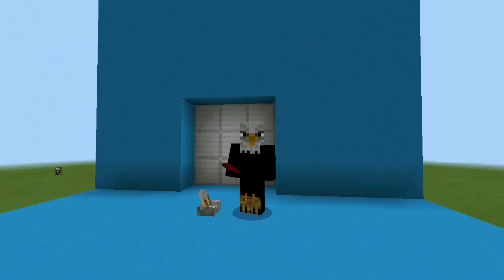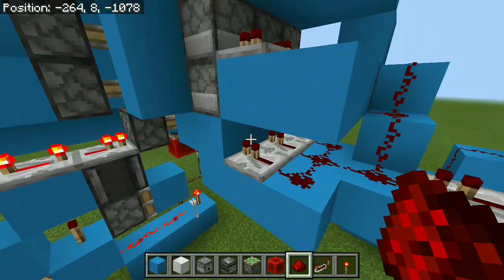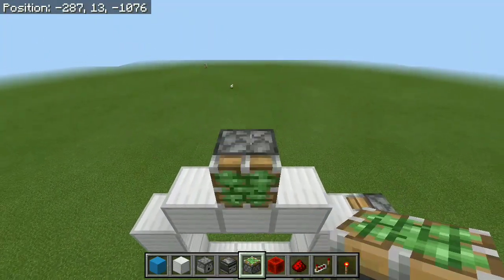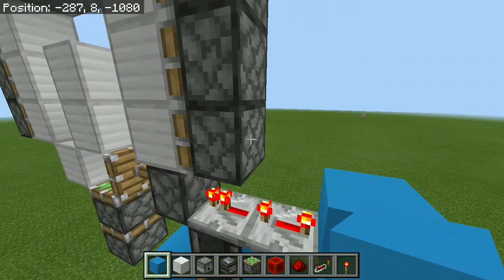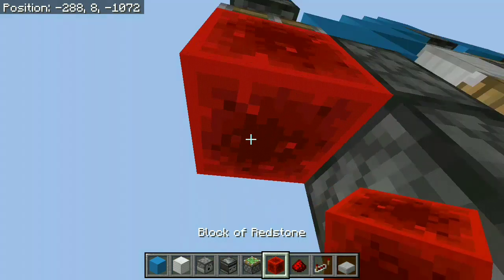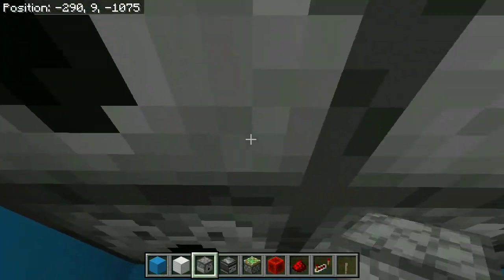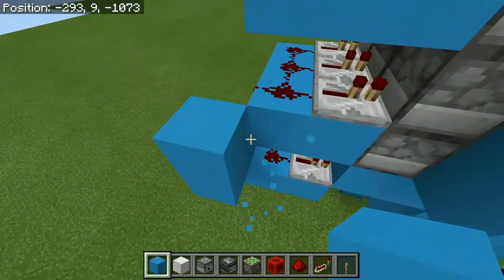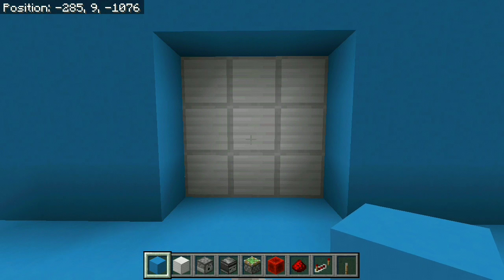🦅 How To Make Simple Troll/Trap Door - Minecraft Bedrock - | Redstone Tutorial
Hello and welcome back to another redstone tutorial. Today I'm gonna show you how to make simple troll/trap door in Minecraft bedrock (pe, pocket, w10, xb1). This is a really easy door to set up and it can be used as a distraction from the real secret door.

SOUNDS / MUSIC
AudioBible - No Time For Games
SoundBible - Hit
SoundBible – Splash